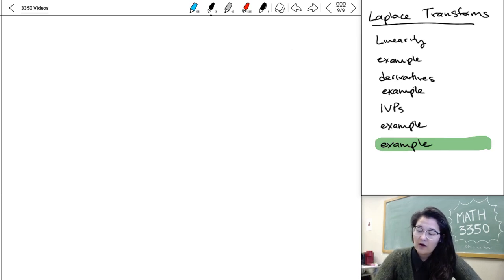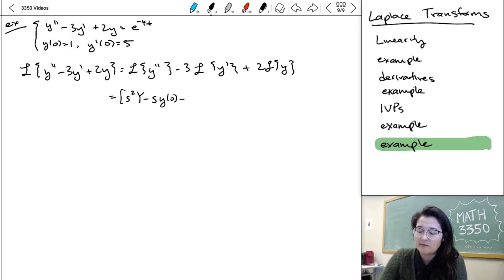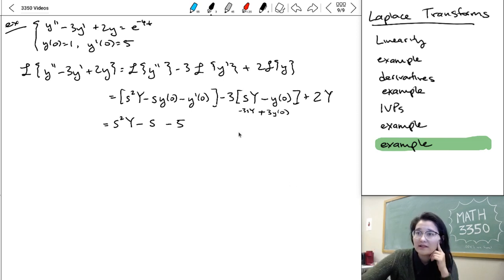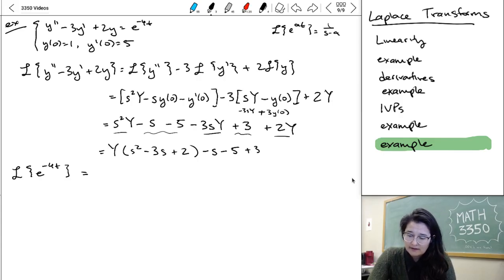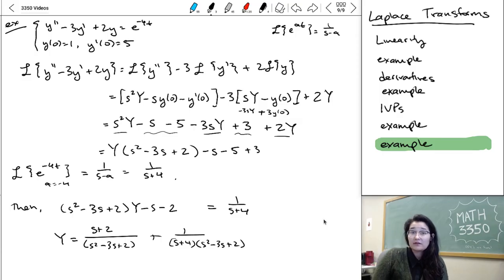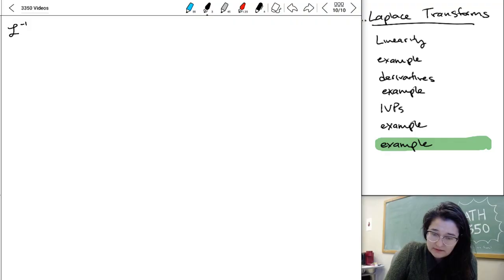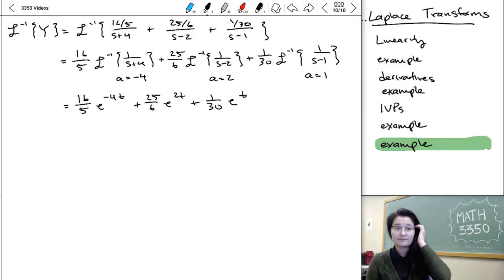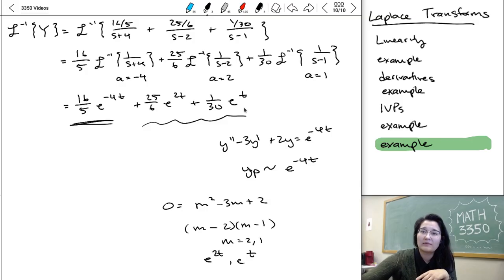12.5: Laplace ODEs - example 2